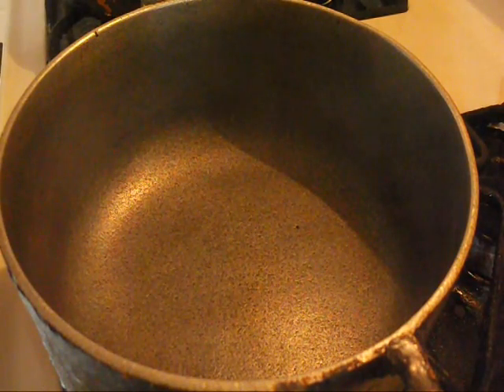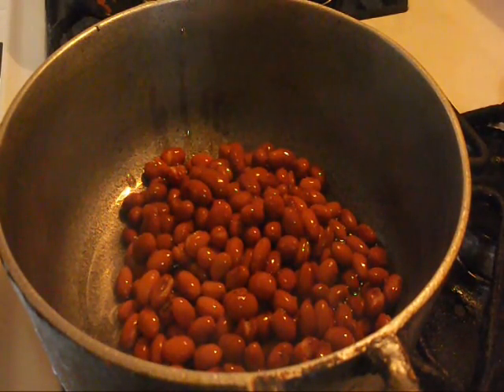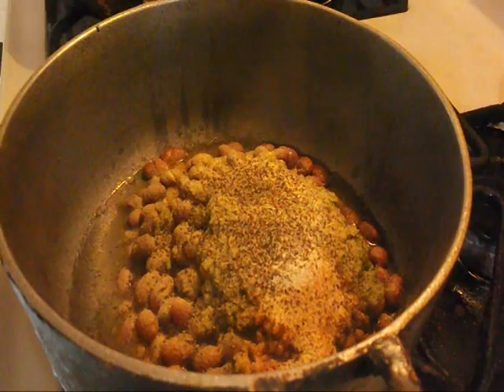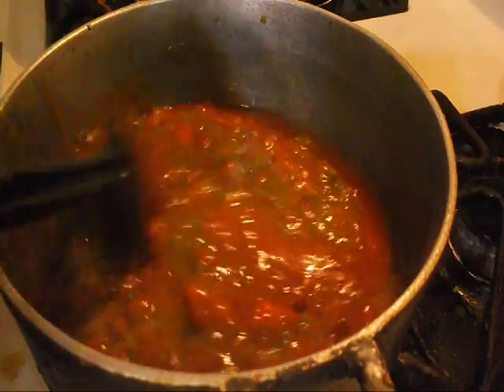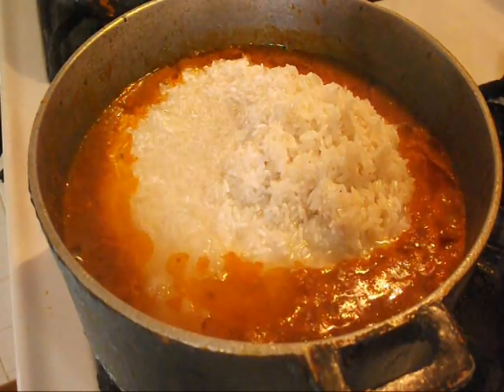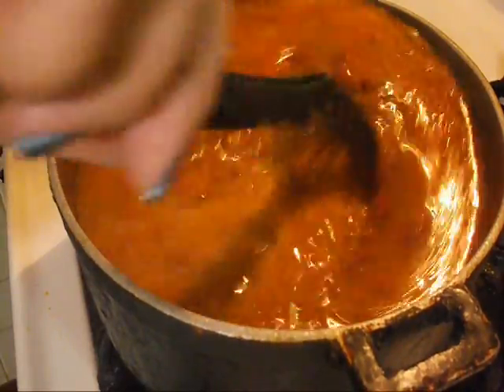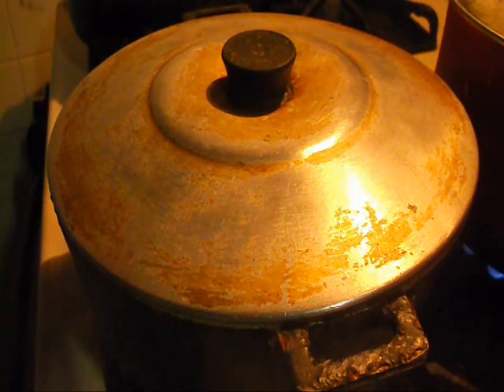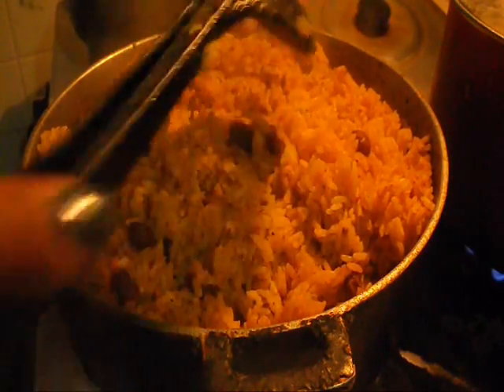Yellow Rice with Red Kidney Beans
Hey guys. :)
Today i will be sharing with you all how
i cook Yellow Rice with Red Kidney Beans
it's very easy & fast!